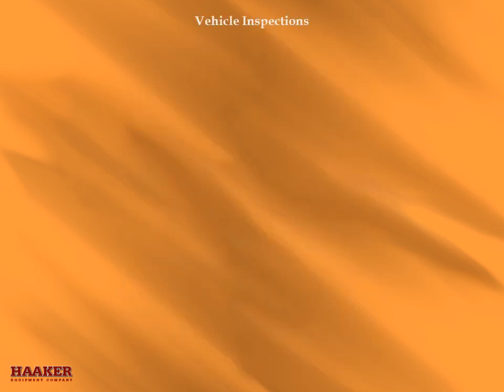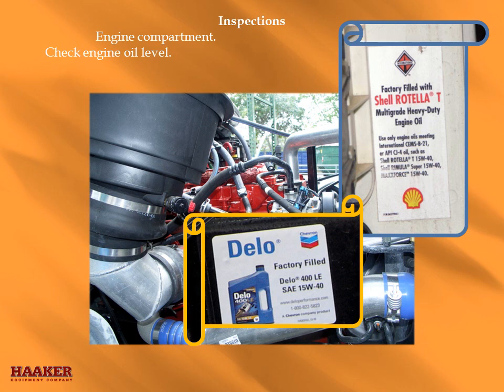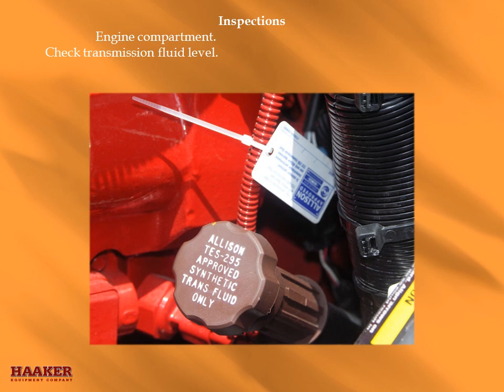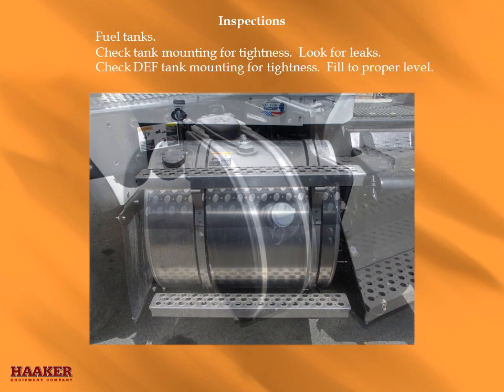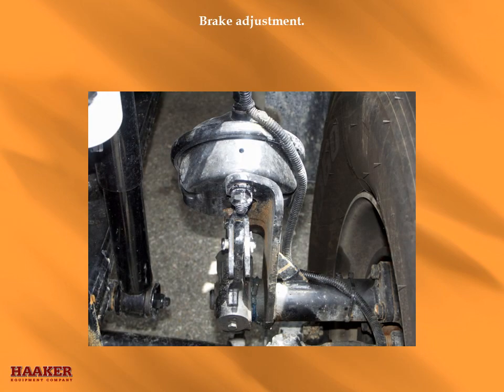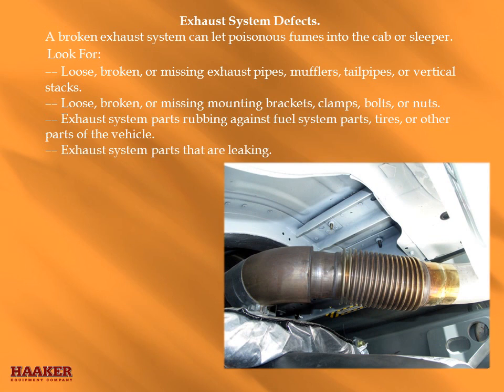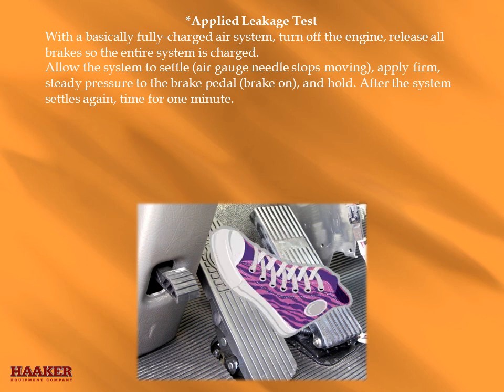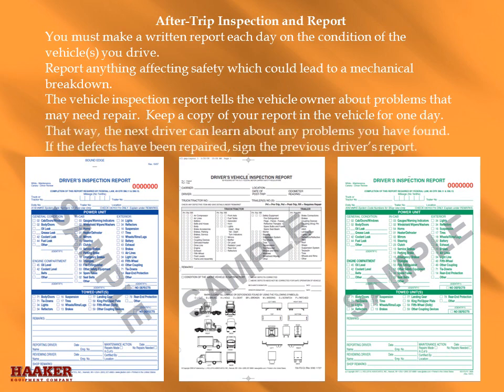CDL Pre-Trip Inspection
Commercial Driver License Pre trip inspection Training